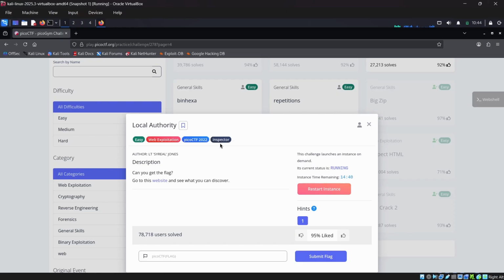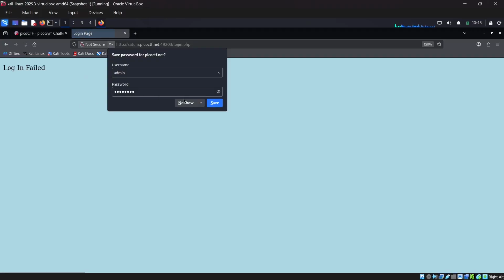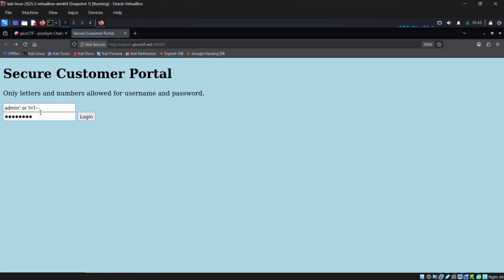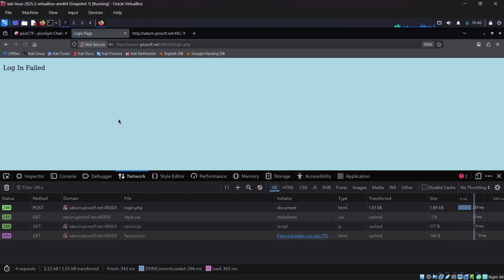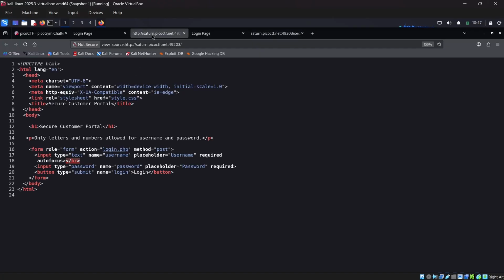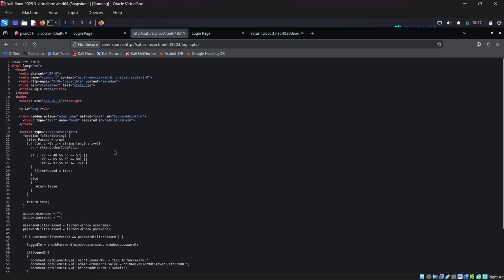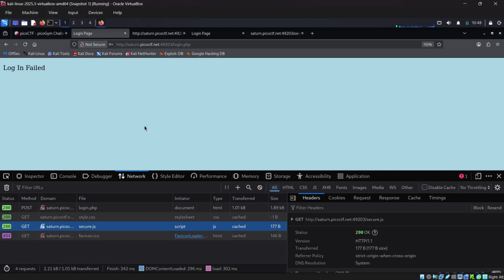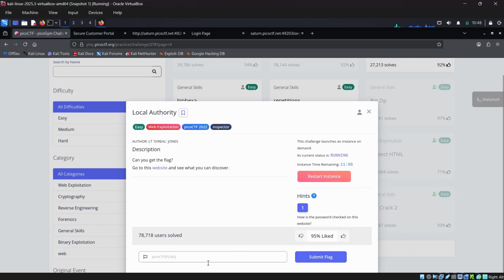Local Authority picoCTF Walkthrough (Authorization Bypass)